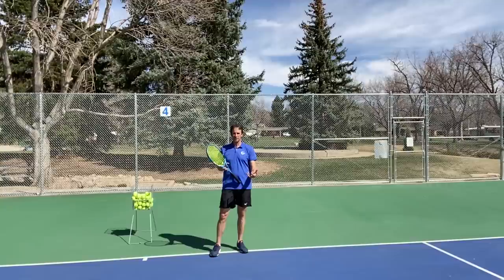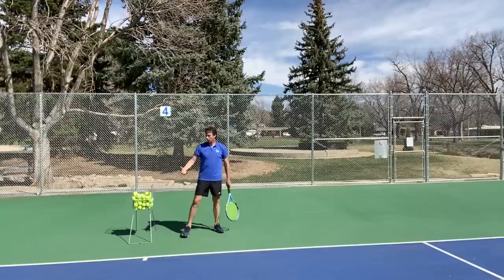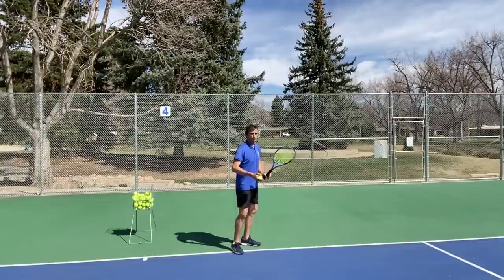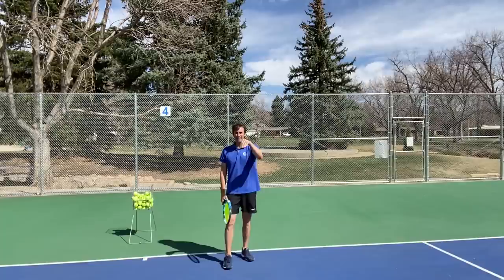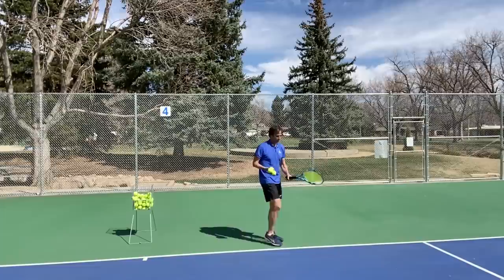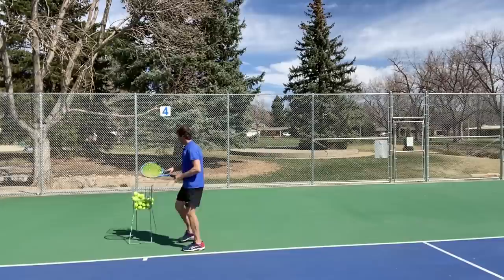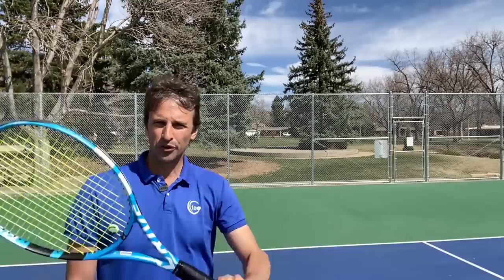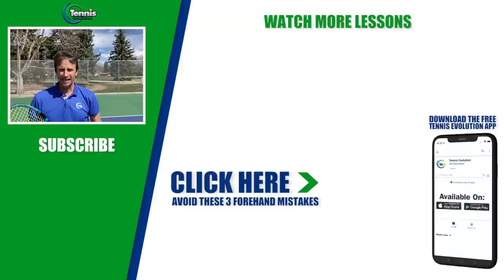INSTANT Forehand Follow Through Improvement : FOREHAND LESSON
Many players are struggling on their tennis forehand because they are using the wrong follow through in three main parts of the tennis court. Jeff Salzenstein shares a simple tip to achieve instant improvement on your forehand follow through technique depending on your  court positioning.

0:00 Intro- INSTANT Forehand Follow Through  Improvement I Forehand Lesson
1:32 Tennis Forehand Follow Through Behind The Baseline
3:26 Tennis Forehand Follow Through Inside The Baseline
7:28 Summary - INSTANT Forehand Follow Through  Improvement I Forehand Lesson
8:42 Learn 3 Forehand Mistakes

When you are behind the baseline, Jeff recommends finishing over your shoulder like Novak Djokovic,  or using the buggy whip tennis forehand as Rafael Nadal. Once you are inside or on top of the baseline, Jeff suggests turning your hand after the contact and finishing on your forehand lower below shoulder level or by your side pocket. To conclude, simply remember to change your forehand technique depending on your positioning on the tennis court.

Former Top 100 ATP Pro, Jeff Salzenstein, is exposing the 3 common myths that could be crippling your tennis forehand potential. Most players make at least 1 of these 3 mistakes... Do you?

To improve your tennis forehand and entire tennis game faster with Jeff, check out his free membership inside Tennis Evolution that you can access online or inside our Tennis Evolution App (no credit card or payment required).

All you have to do is click on this link to register for the free membership

If you’re on a mobile device in the US or Canada, you can tap to text here to get a FREE Tennis Course in the Tennis Evolution APP from Former Top 100 ATP Pro, Jeff Salzenstein

If you’re not on a mobile device or are outside the US and Canada, you can click this link to get a free Tennis Course inside the Tennis Evolution APP